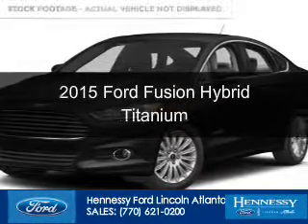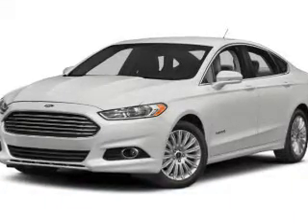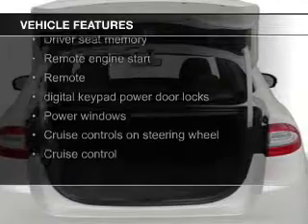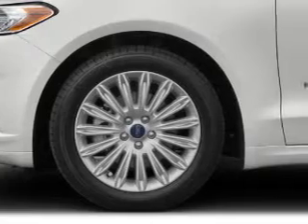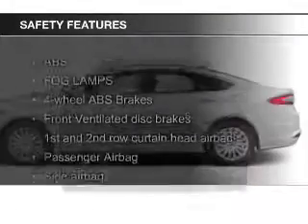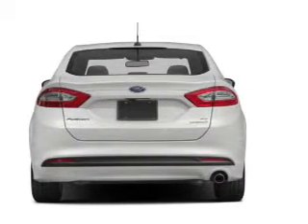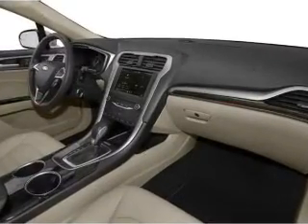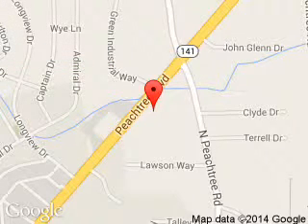2015 Ford Fusion Hybrid - Atlanta GA